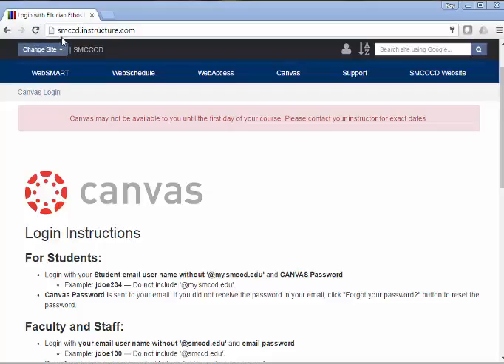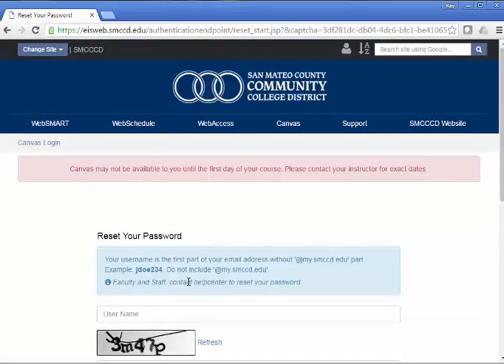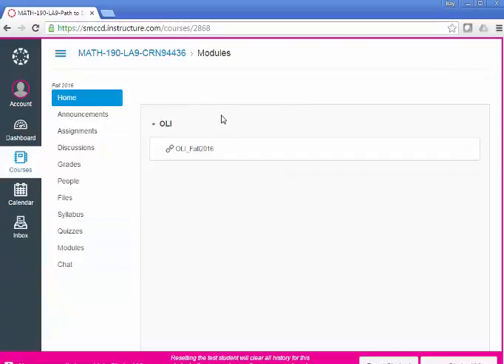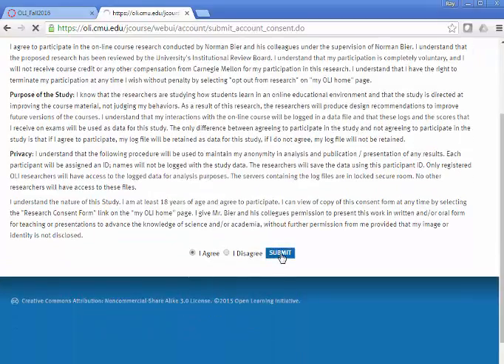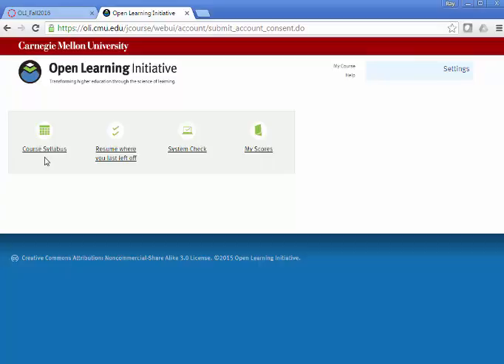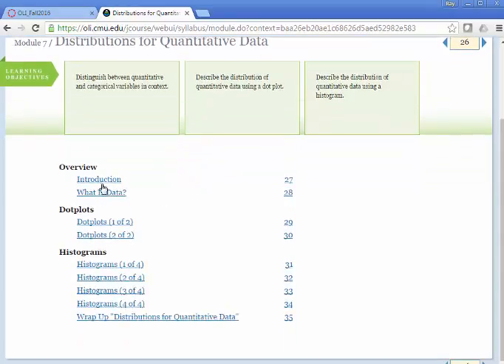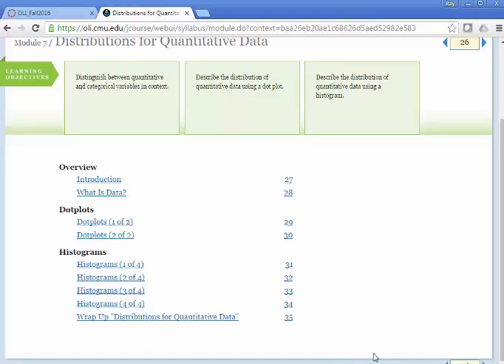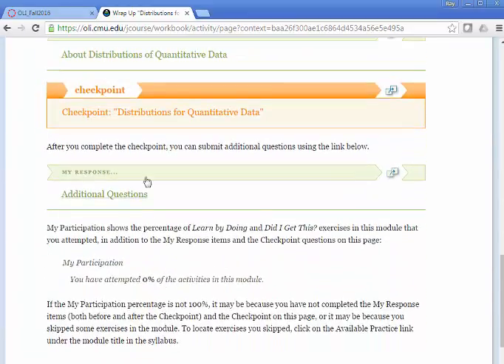m190 Fall 2016 Intro to OLI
Math190 Path to Statistics
Fall 2016
Cañada College
Ray Lapuz